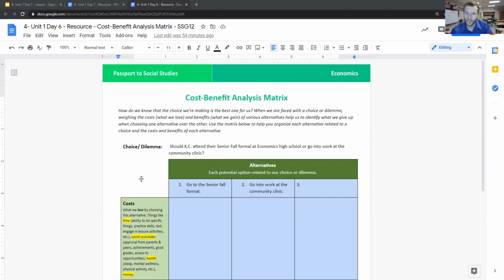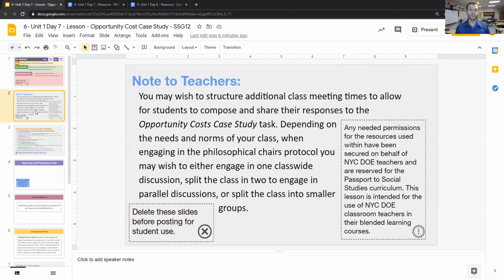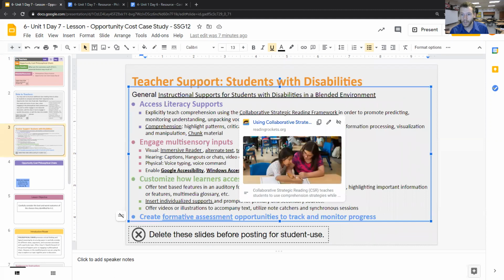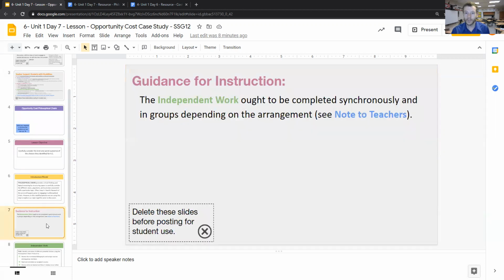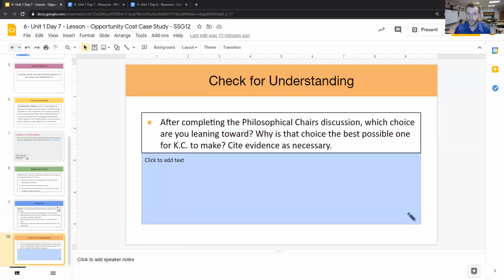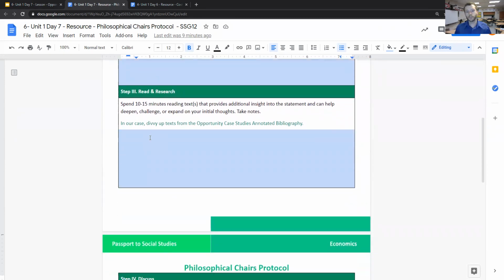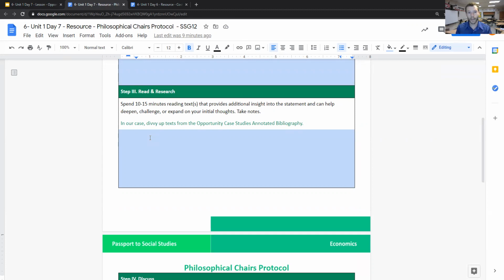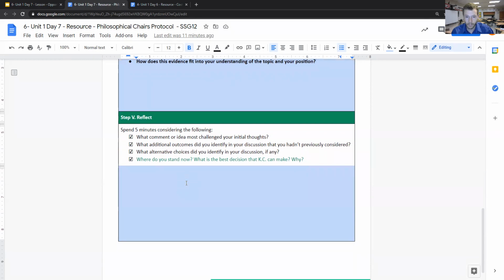Unit 1 Day 7 Econ Philosophical Chairs and K.C. DilemmaSSG12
We will introduce the "Philosophical Chairs Protocol" to teachers and offer ways in which they can adapt the instructional material for their student populations. We will discuss some best practices for utilizing break out rooms in zoom and thinking through some of the ways we can encourage students to speak in small group and larger class setting in a virtual environment.